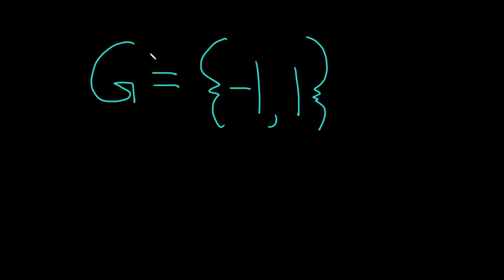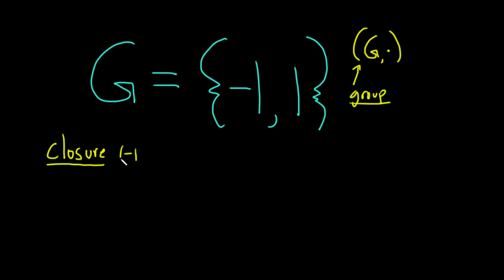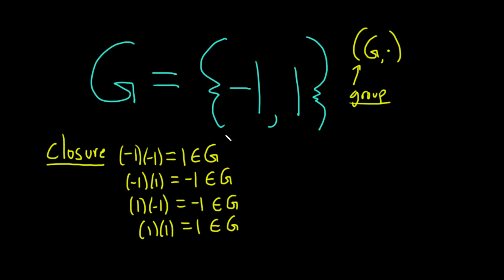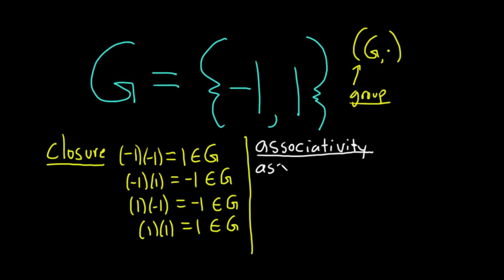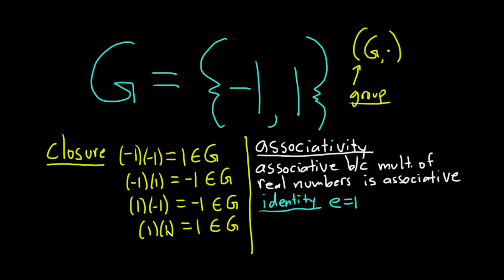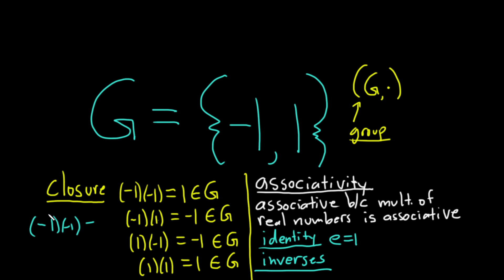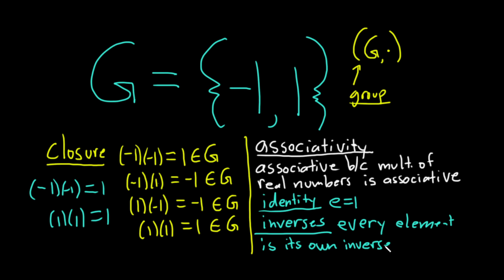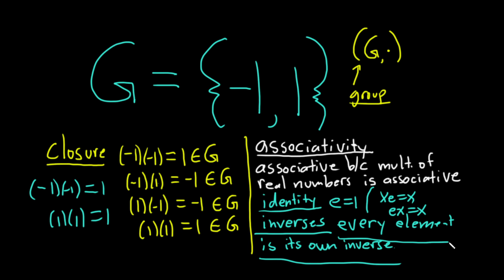The Group With Two Elements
We look at a group with two elements. Every other group with two elements is isomorphic to this one, so basically there is only one group with two elements, and it's this one.